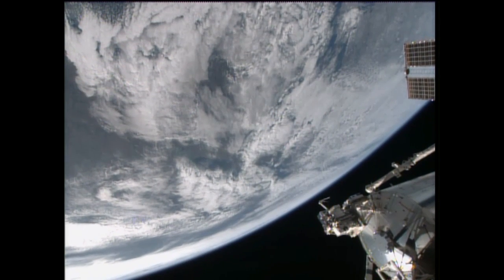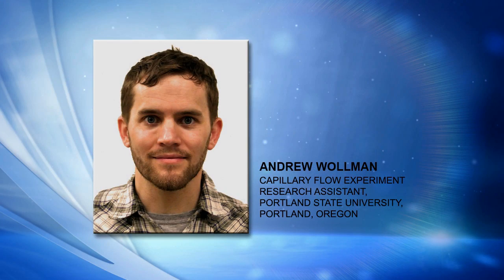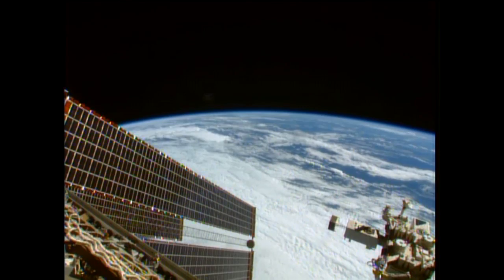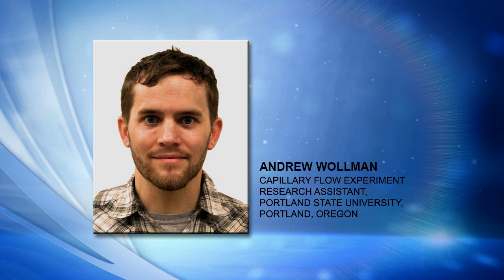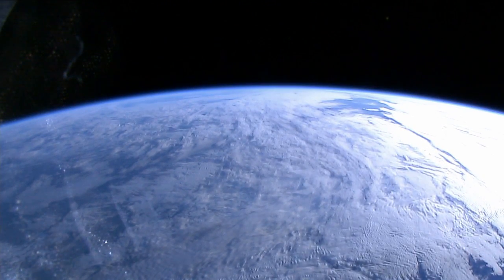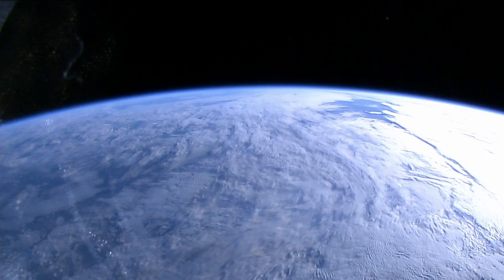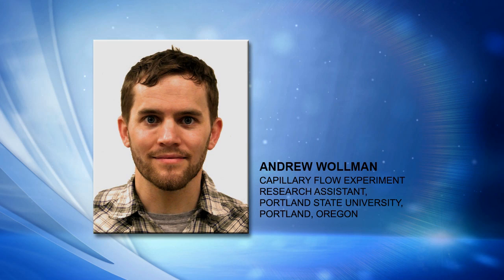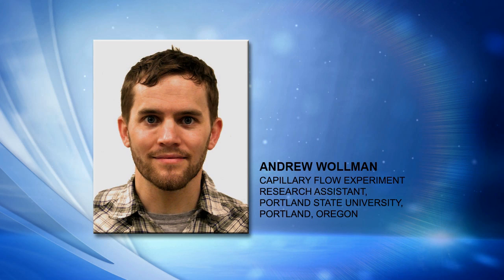Space Station Live: Designing the Next Space Coffee Cup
Capillary Flow Experiment research assistant Andrew Wollman of Portland State University, Portland, OR, talks with NASA Public Affairs Officer Amiko Kauderer about the physics experiment on the International Space Station that is breaking new ground understanding how fluids flow in the weightlessness of space, leading to the design of space systems to control the flow of everything from coffee to rocket fuel.